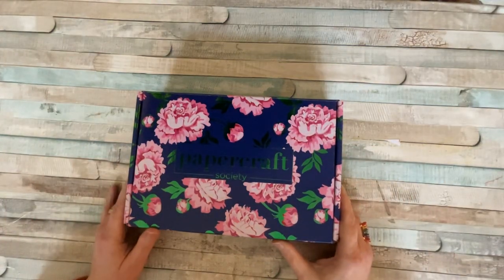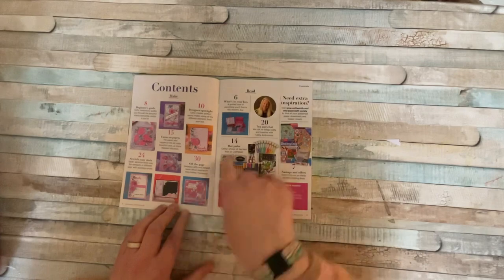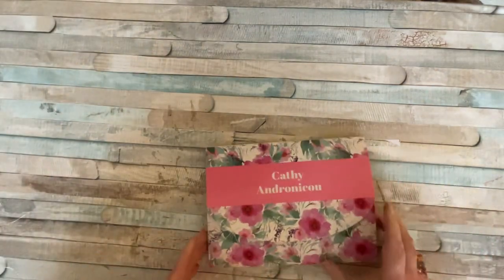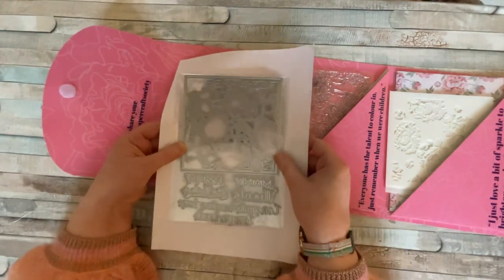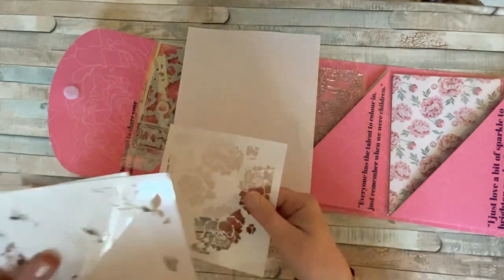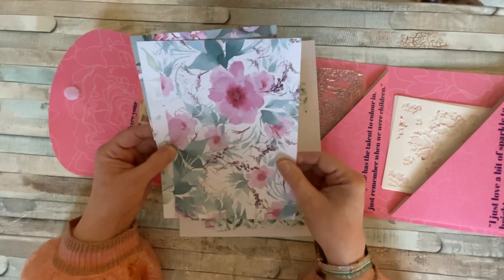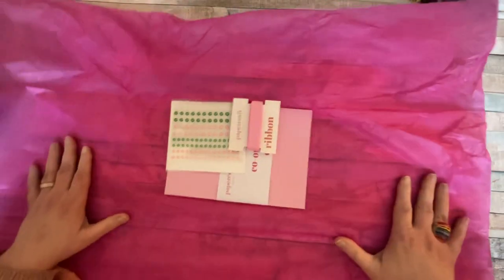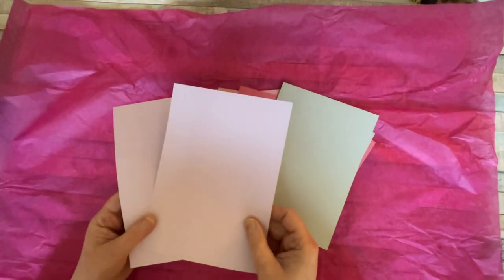Unboxing PAPERCRAFT SOCIETY BOX 43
This is my unboxing of box 43 of Papercraft Society.